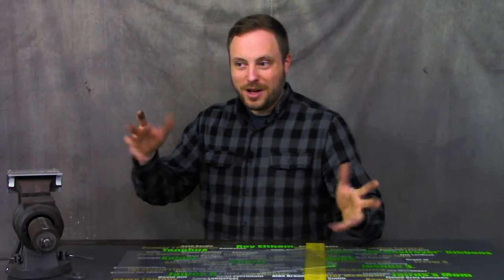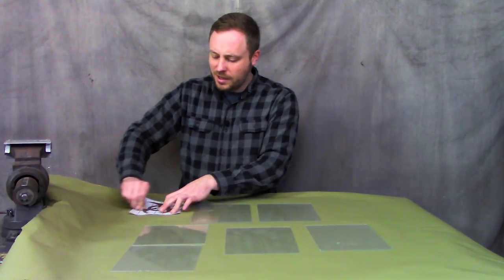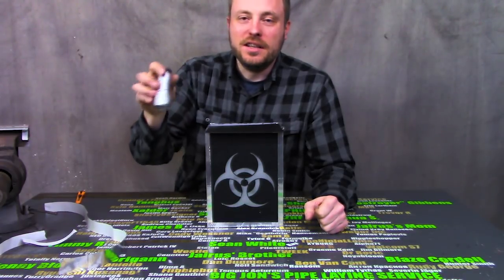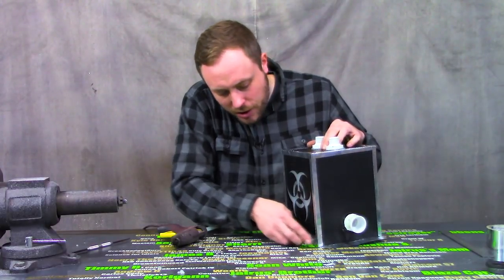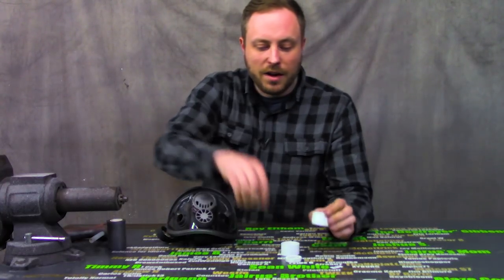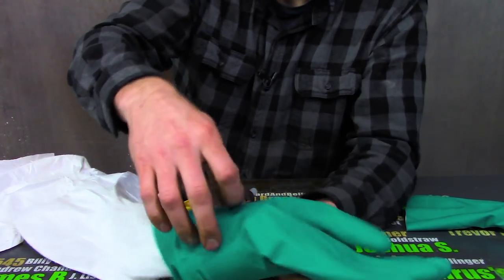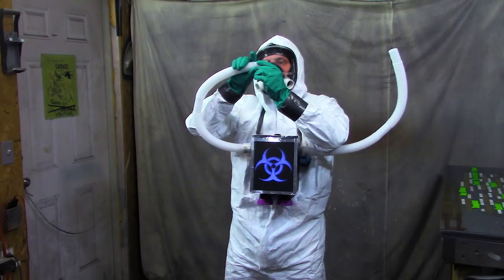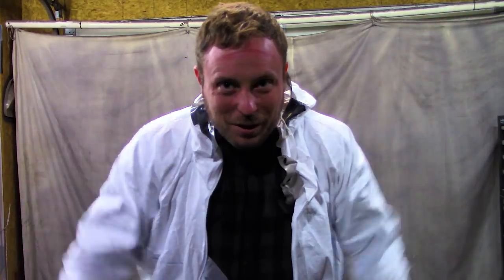ISOLATION BIO SUIT - Self Quarantine Build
I self quarantined and made a diy biohazard suit complete with UV sterilization air chamber tank thing!! It probably doesn't work but it does look cool and it is fun to wear! I used a tyvek suit with a full face respirator, gloves, acrylic sheet, tubes,  and some duct tape to make it at home! Quarantine can be fun if you use your imagination!!

Help out my channel by using my store with links to all the things I used.
Makes finding things easier, costs the same, and I get a kickback!! WIN WIN

MUSIC